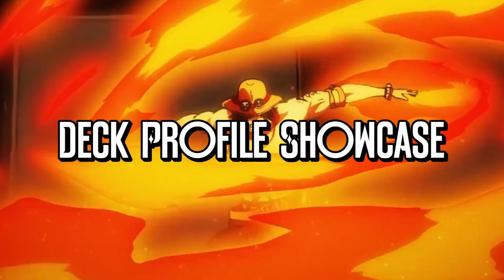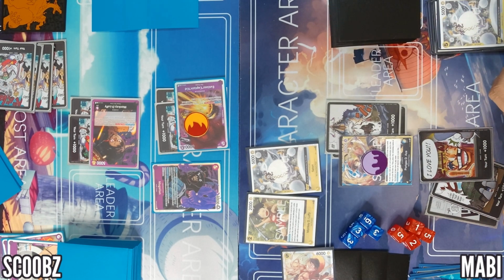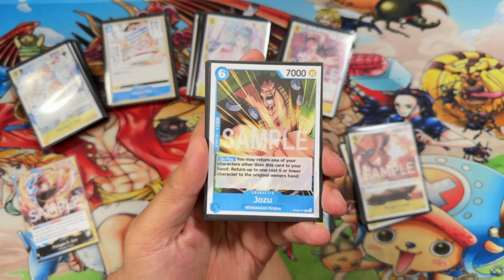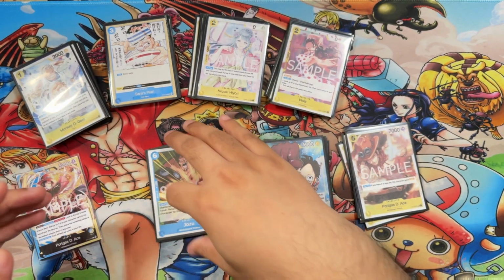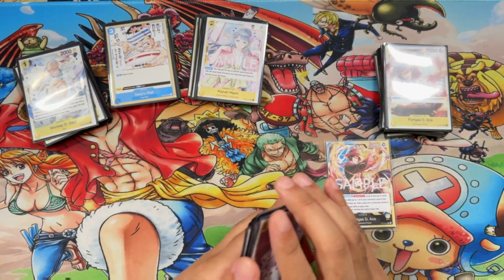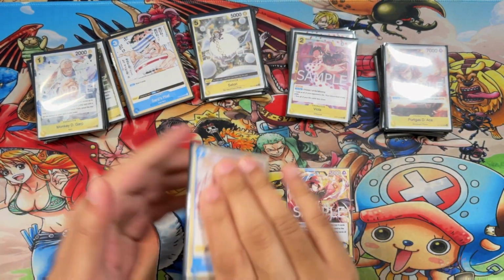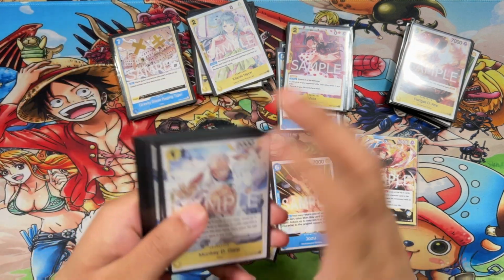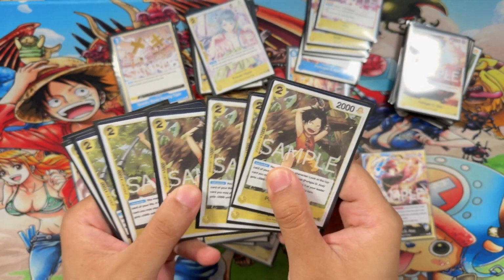ST13 Portgas D Ace Deck Profile: Unstoppable With OP07 & OP08? | One Piece TCG Deck List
We're back with another One Piece TCG gameplay with commentary. Today it's the ST13 Portgas D Ace Deck Profile. Watch out for my One Piece TCG how to play tutorial later on. Be sure to check out my One Piece TCG opening case and opening boxes. Thanks for checking out my One Piece TCG gameplay tutorial, there will be One Piece TCG gameplay tournament as well. We mostly play One Piece TCG meta decks. I don't really play the One Piece TCG simulator. We try buying all One Piece TCG market cards as singles and bulk with the occasional One Piece TCG boosters, boxes, and cases.

I also upload various One Piece TCG deck profiles and One Piece TCG deck building videos if you're interested in the playlist

Today’s Topics:
1) One Piece TCG Portgas D Ace deck profile
2) One Piece TCG Portgas D Ace leader
3) One Piece TCG Portgas D Ace vs
4) One Piece TCG Portgas D Ace guide
5) One Piece TCG Portgas D Ace tips
6) One Piece TCG Portgas D Ace decklist
7) One Piece TCG Portgas D Ace how to play
8) One Piece TCG Portgas D Ace best deck
9) One Piece TCG Portgas D Ace strategy
10) One Piece TCG Portgas D Ace best cards

On our One Piece TCG series we cover all the latest english and japanese sets. Currently OP05 english is the latest but we're playing with EB01, OP06, OP07, as well as ST12, ST13, and ST14

Excel sheet to my One Piece TCG collection (continuiously being updated)
Use the above link to see all my One Piece TCG deckbuilder profiles, One piece TCG Player best buyers, and my complete One Piece TCG collection as I'm updating it